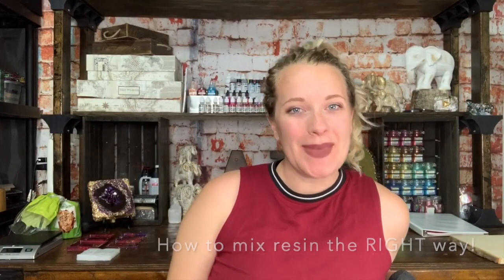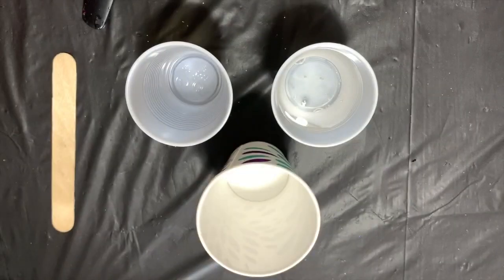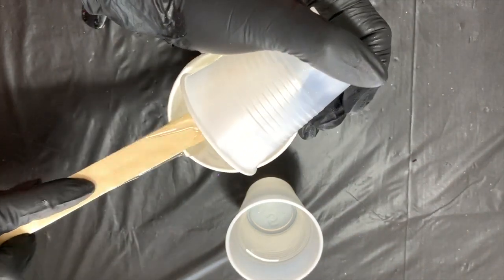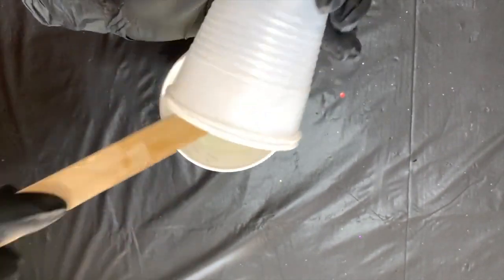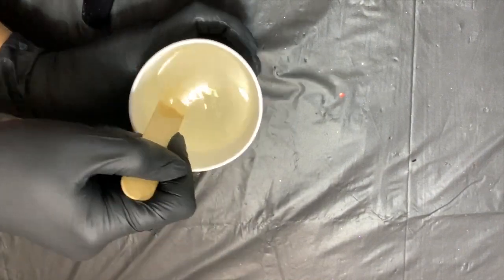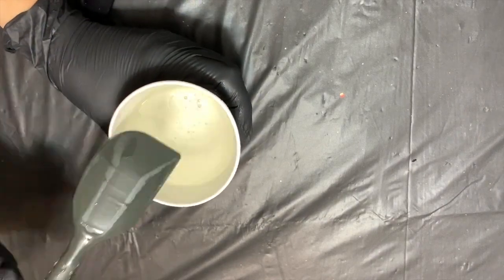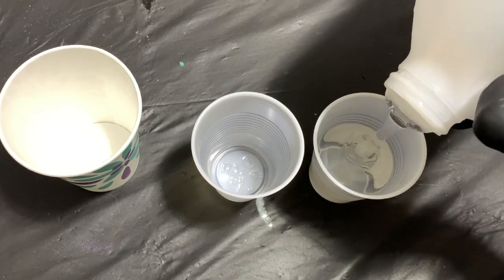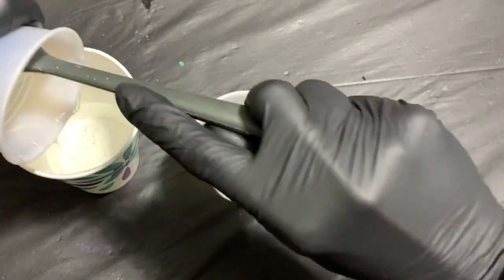How to mix resin the RIGHT way!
Xinfeng Resin Craft is a leading manufacturer for resin fridge magnets, booble head, snow globe, keychain, etc, more info plz check our homepage

If you are interested in fridge magnets, plz check the

Welcome OEM/ODM service, we specially in line of resin tourism souvenir